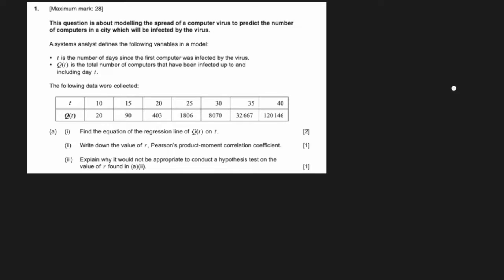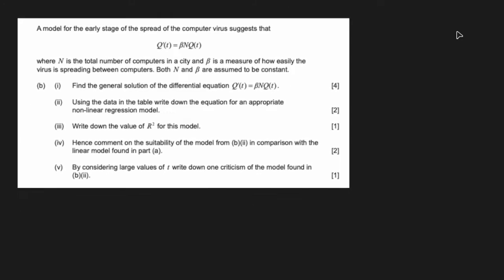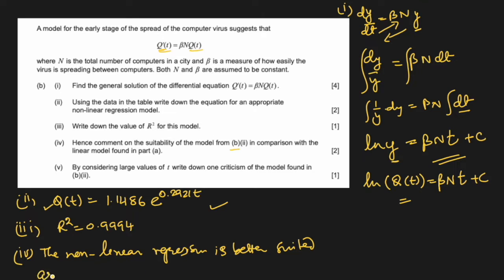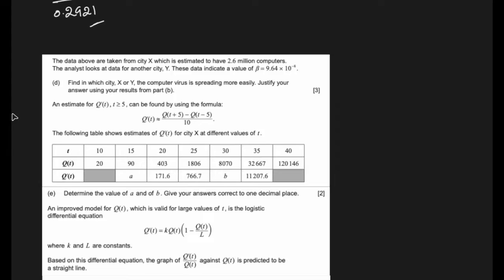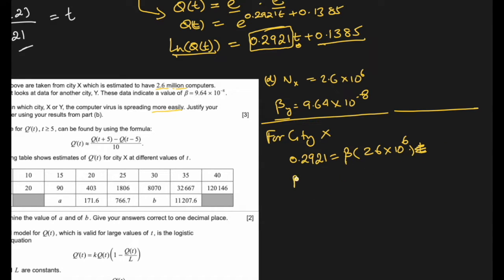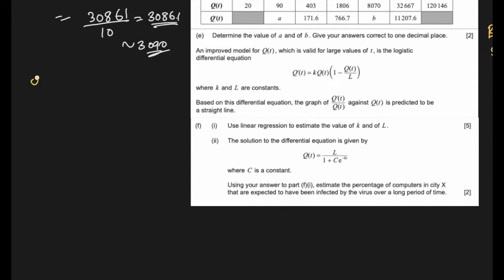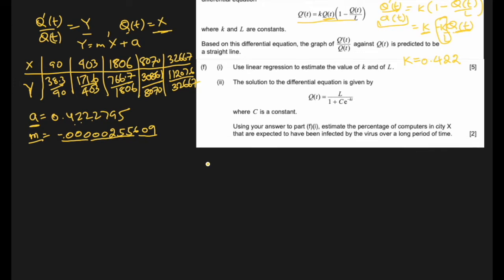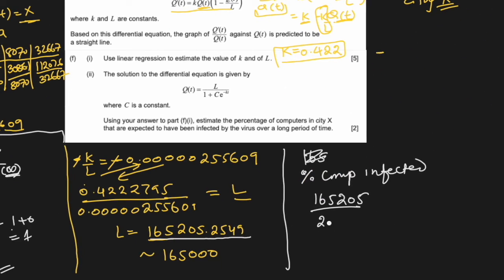IB MATH| AI-HL TZ1 PAPER 3 | MAY 2022| QUESTION 1| Regression| Math induction| Timestamps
Timestamps
00:00 Part a
04:15 Part b
10:20 Part c
13:00 Part d
18:29 Part e
20:55 Part f